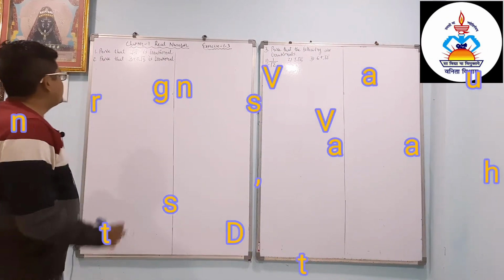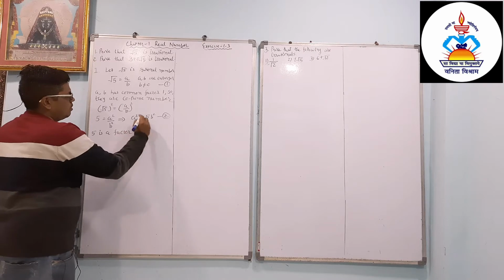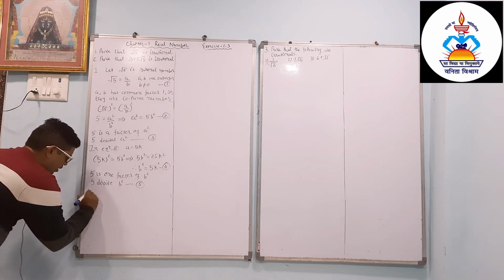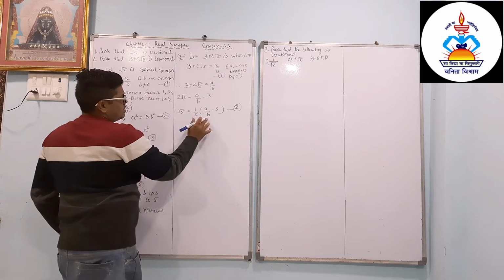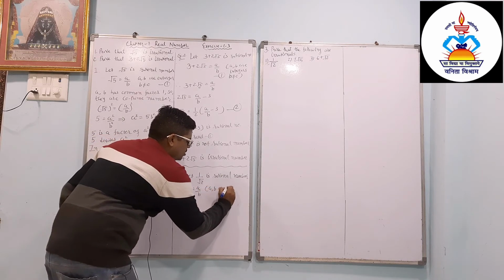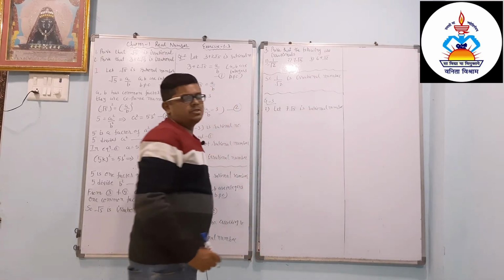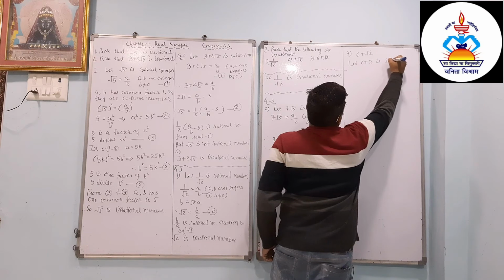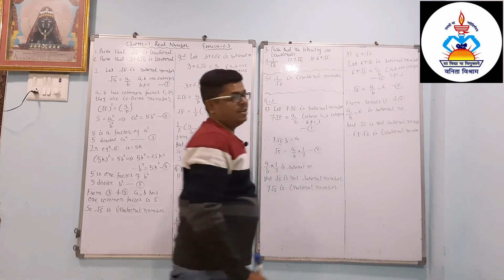Chapter - 1 Real Number exe - 1.3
Std - 10 Mathematics NCERT